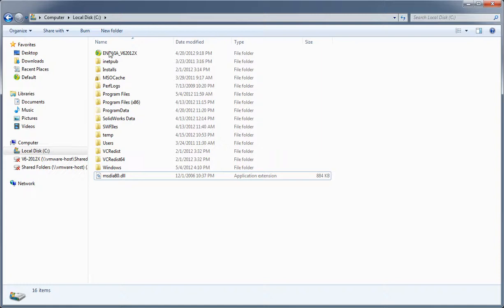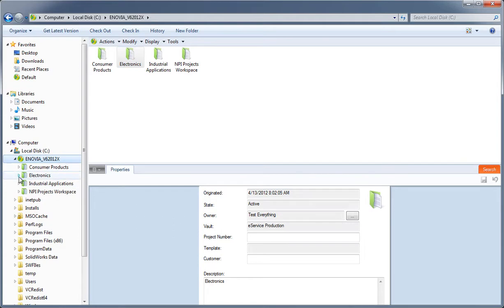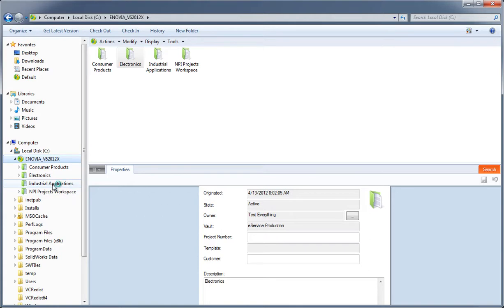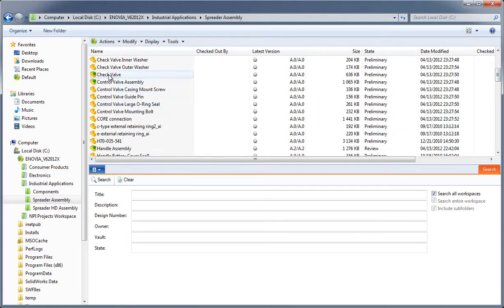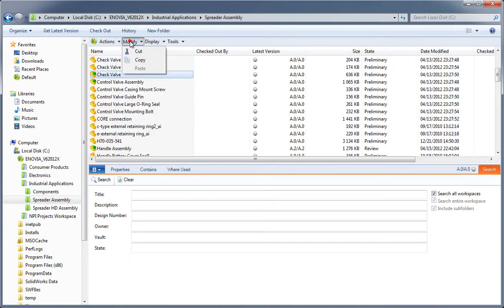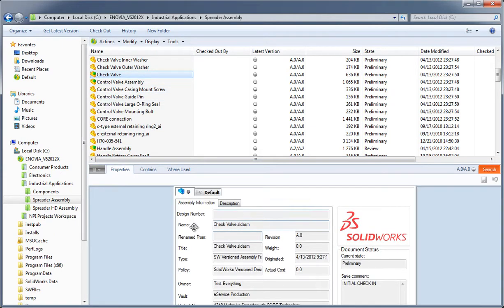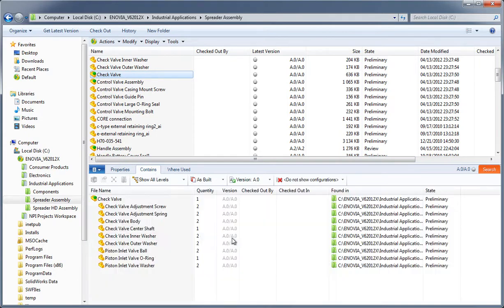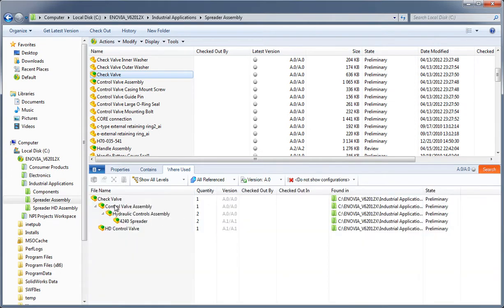ENOVIA V6 2012x SolidWorks Integration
Video demonstrates the Windows Explorer interface for the SolidWorks Integration for Enovia V6 2012x